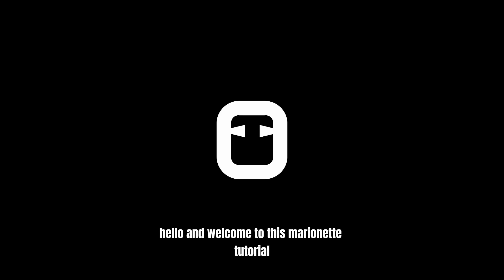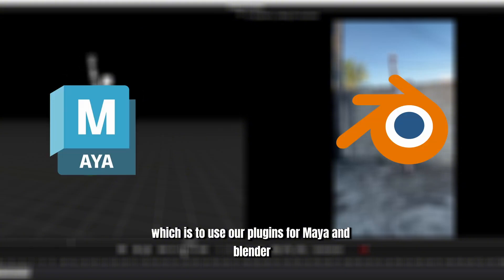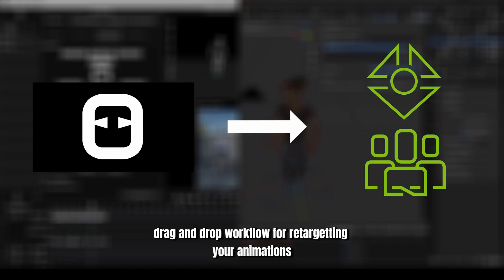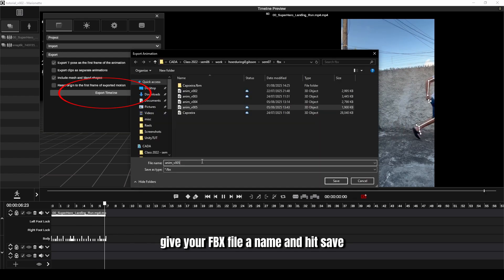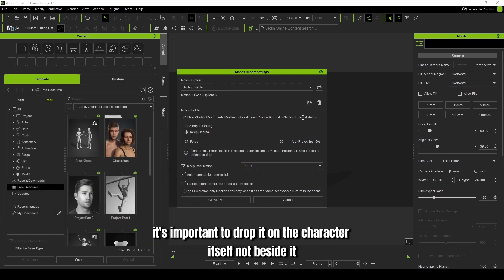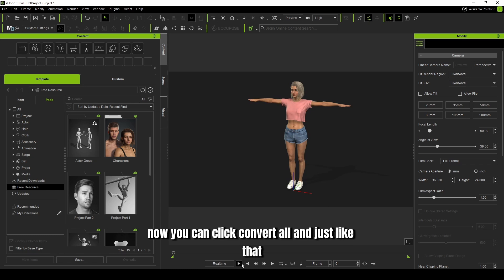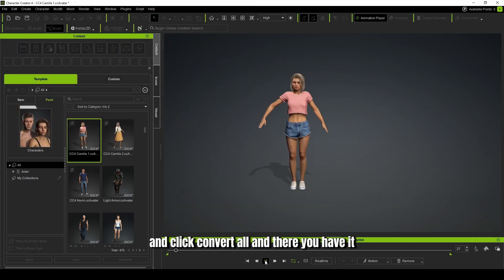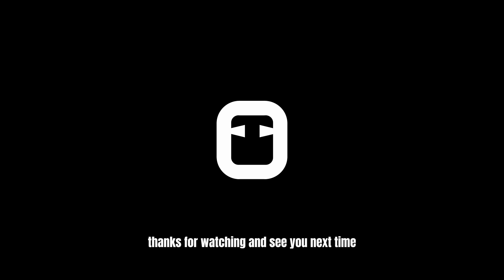How to Retarget Marionette Animations in iClone & CC4 | Easy Tutorial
Hello, and welcome to the official Marionette tutorial for Reallusion's iClone and Character Creator 4!

Learn the complete workflow for getting your Marionette motion capture into the Reallusion ecosystem. We'll show you how to use a fast, direct drag-and-drop workflow to retarget your single-camera motion capture onto any iClone or CC4 character.

This workflow is handled completely offline, giving you the speed and security you need for any project.

In this tutorial, you'll learn:
✅ The simple process to export your animation from Marionette.
✅ How to use the direct drag-and-drop workflow in both iClone & CC4.
✅ The critical step of calibrating with the "Motion T-Pose" for accurate results.
✅ How to get a clean, ready-to-use animation on your character in minutes.

Marionette is here to enhance your animation workflow. We provide a powerful, offline motion capture solution that is designed for complete capture and control.
Using just a single camera, you can capture your performance and then control it fully on the platform you choose through our plugins. And because Marionette runs completely offline, it means no cloud, no waiting for uploads, no credit-spending limitations, and total privacy, as all your data stays securely on your machine.

00:00 - Introduction & Key Features
00:46 - Exporting Animation from Marionette
01:02 - Retargeting in iClone (Drag & Drop)
01:20 - The "Motion T-Pose" Calibration
01:41 - Retargeting in Character Creator 4
01:58 - Final Rendered Result
02:02 - Outro